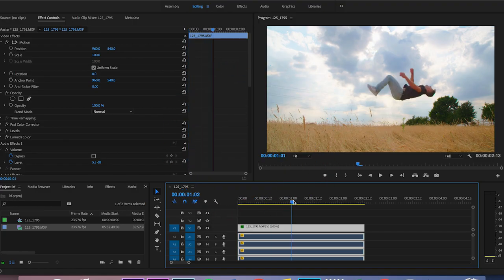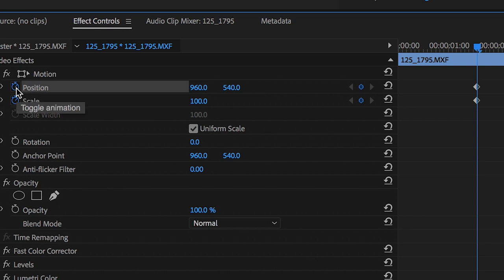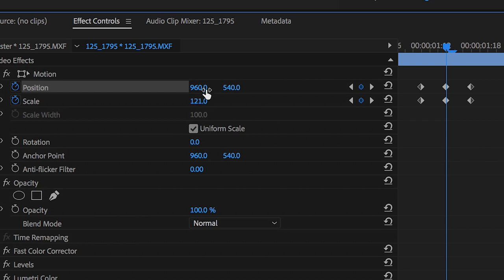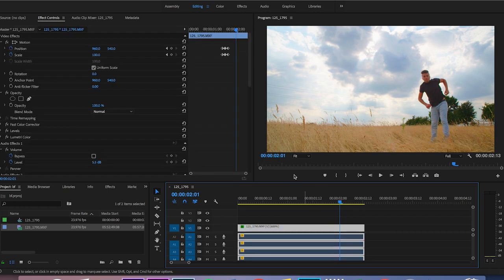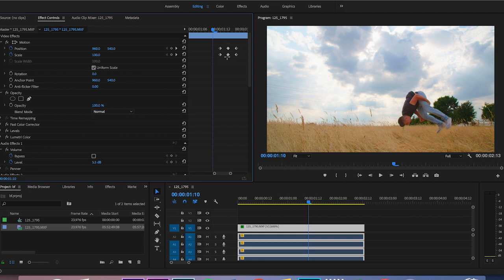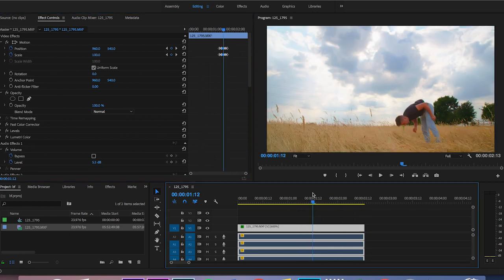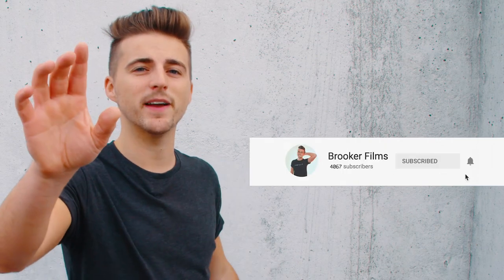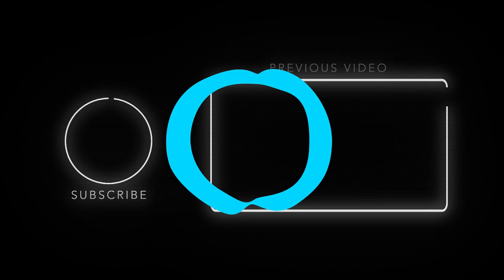How To Make a Screen Pump in Adobe Premiere Pro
Animate your video or logo to the beat of your music with a screen pump!

» Video Production Pro: Learn how to film amazing videos.

MUSIC
CONNECT